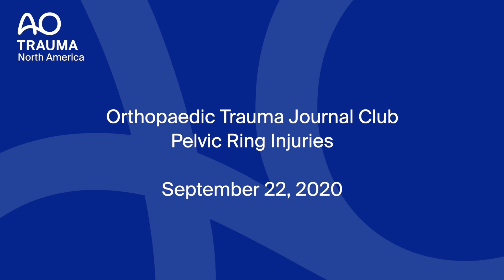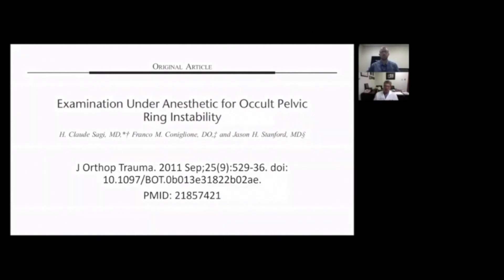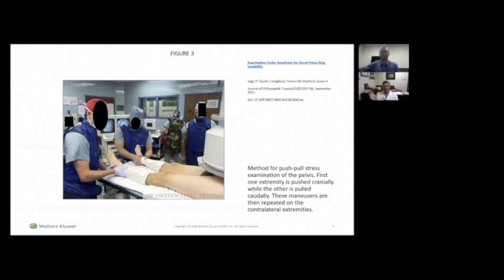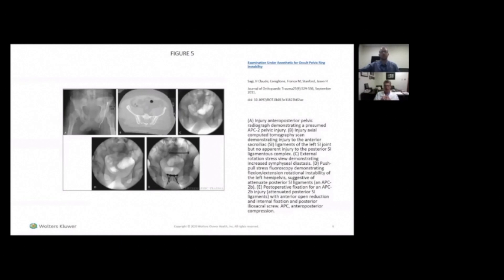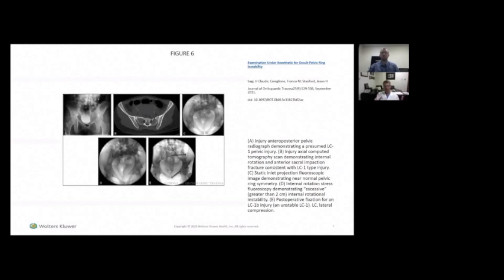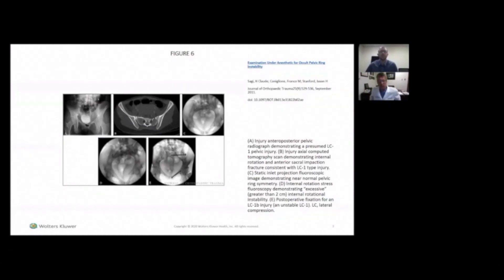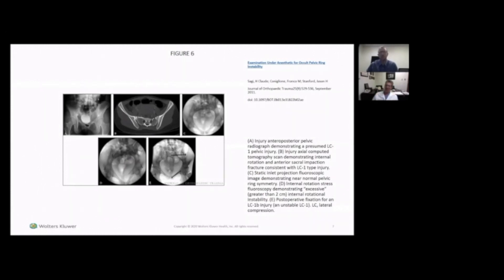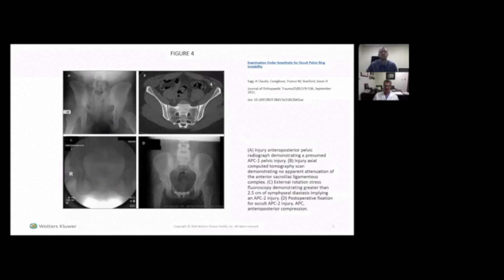Examination Under Anesthetic for Occult Pelvic Ring Instability-Dr. Sagi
Examination Under Anesthetic for Occult Pelvic Ring Instability